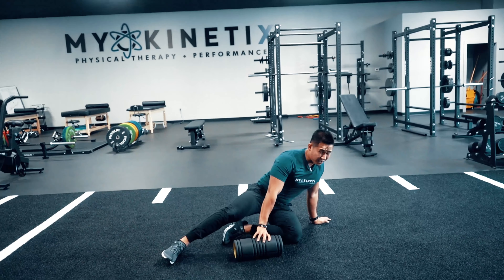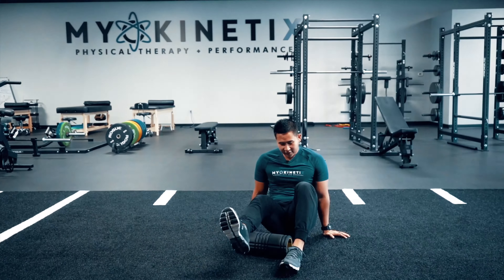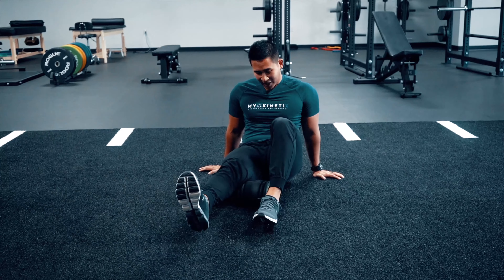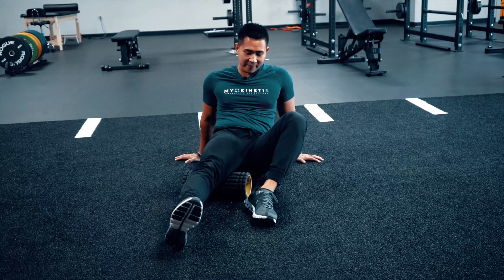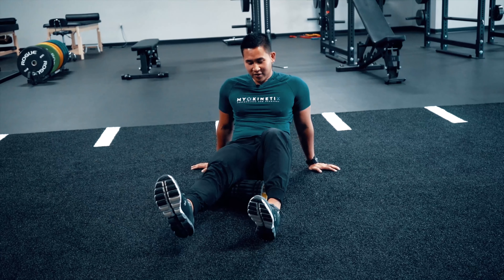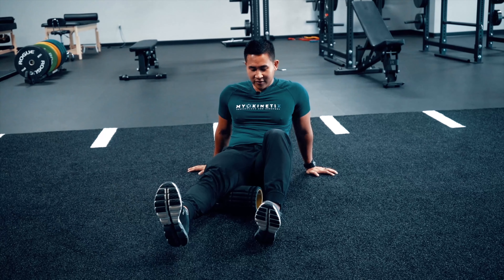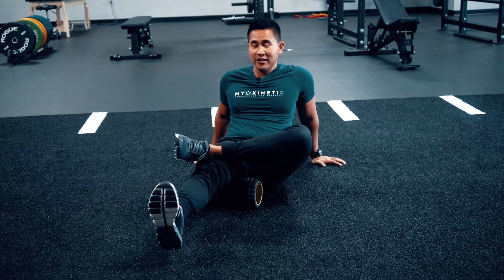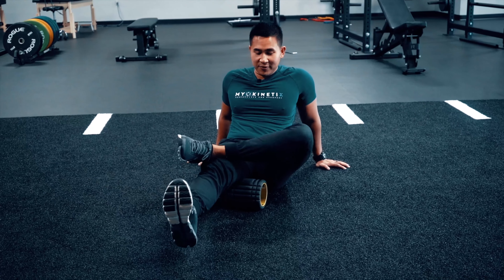Hamstring Exercises with Foam Rollers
Self-Care With Foam Rollers Series: Hamstring

Try to get your whole hamstring muscle on the roller. Try turning your leg inward slightly as well to also hit the adductor.

Once you find a good spot, you can hold it there & then cross your other leg over to get more pressure & rock side to side.

Try it for 15-20 reps & then switch sides!

Check out our Amazon storefront to see all of the products we use and recommend ref_=cm_sw_r_cp_ud_aipsfshop_aipsfmyokinetix_XS76B84839CX3FH375HZ

Are you in need of PT? We would love to hear from you!
Myokinetix Physical Therapy & Performance
"We help active people & athletes overcome pain, prevent injury, and improve performance so they can live their lives with no restriction"